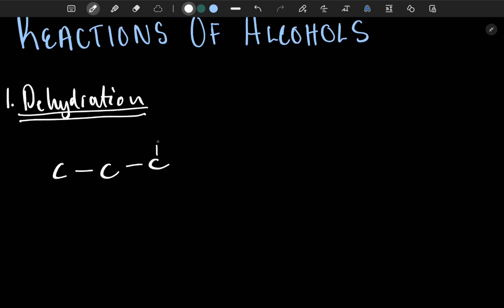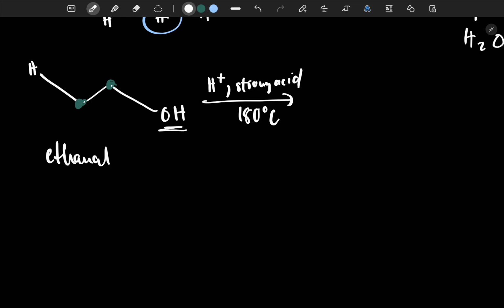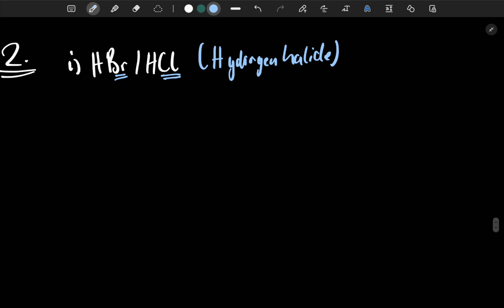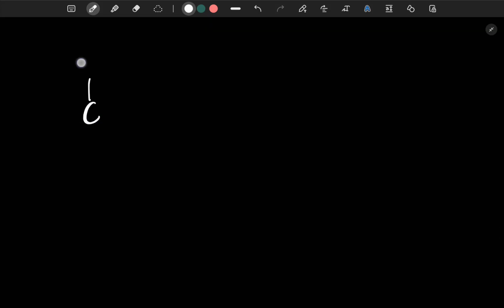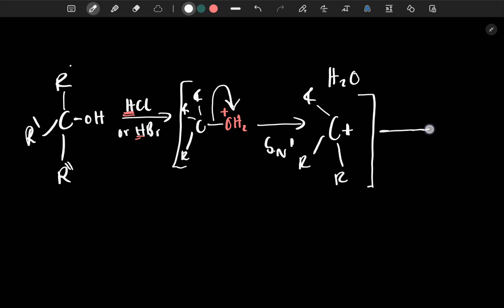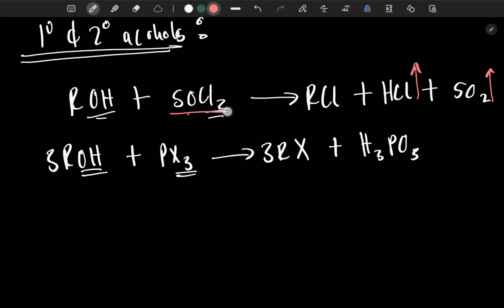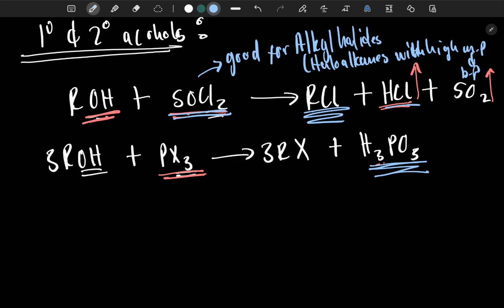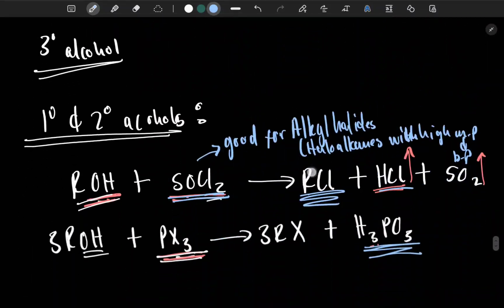Reactions of alcohols - Cases 1 & 2 Dehydration & formation of haloalkanes